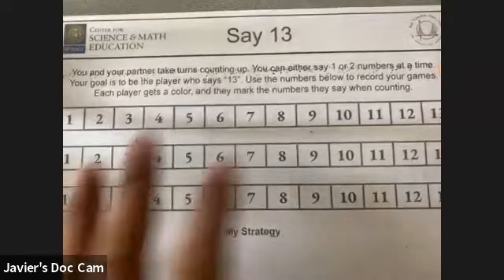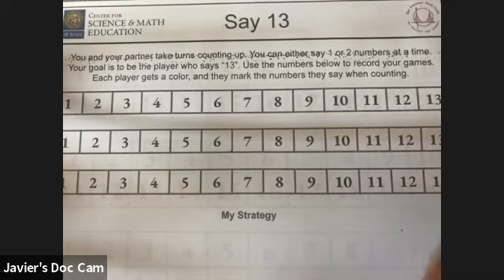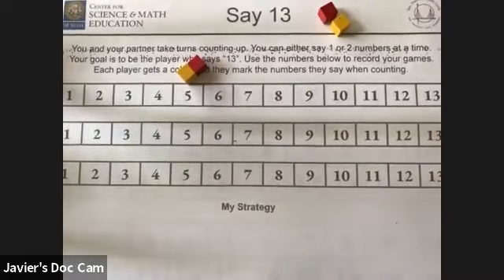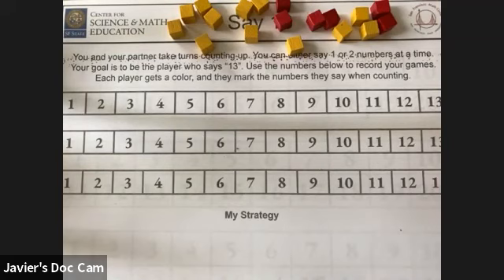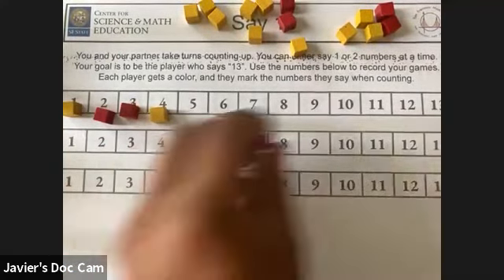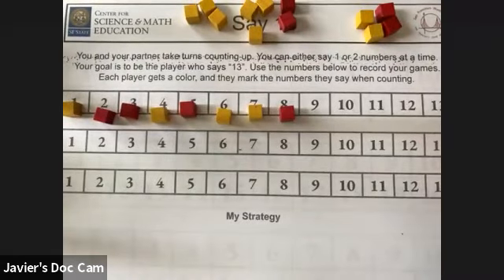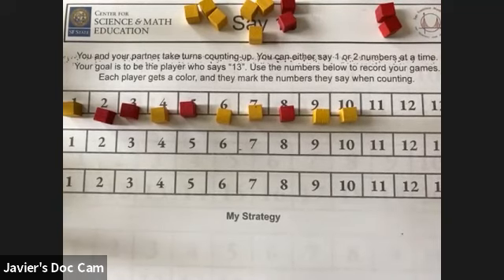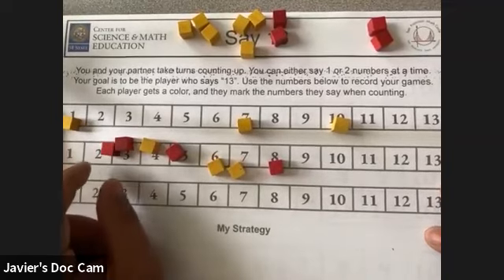Math Monday: Don't Say 13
The rules to this game are simple-just Don’t Say 13…That should be easy right?  This activity will explore a classic math problem, give students an idea of how to strategize, and learn about modular arithmetic.